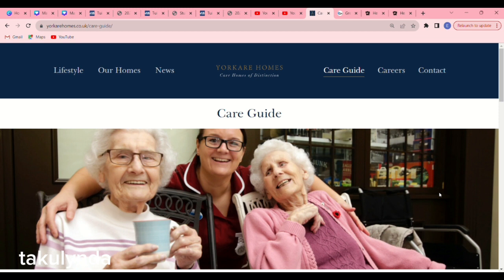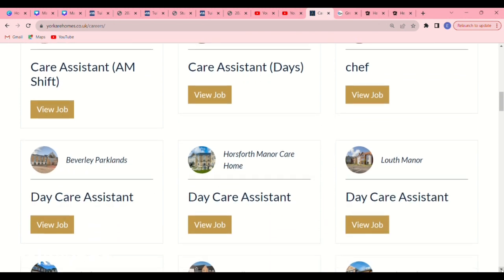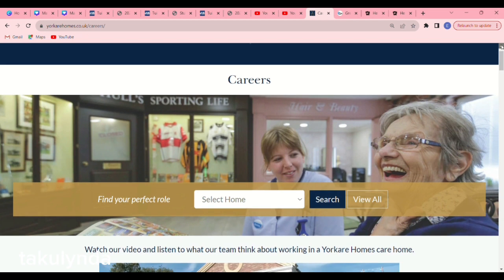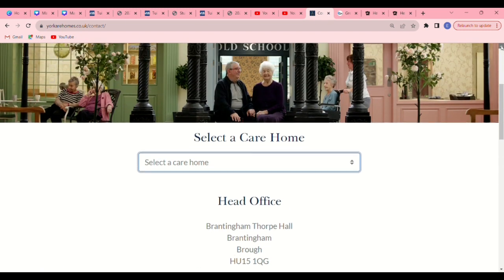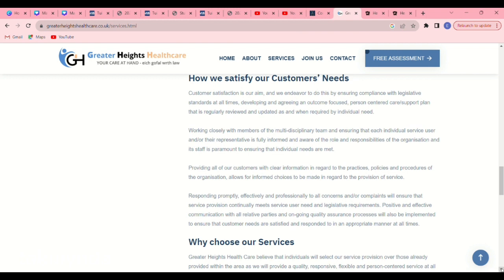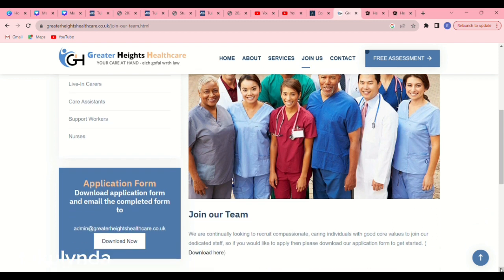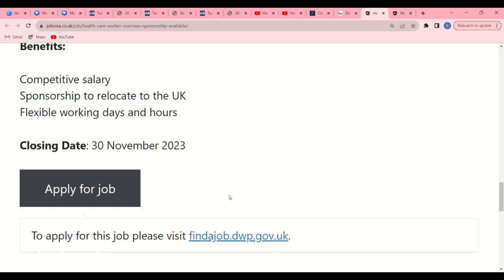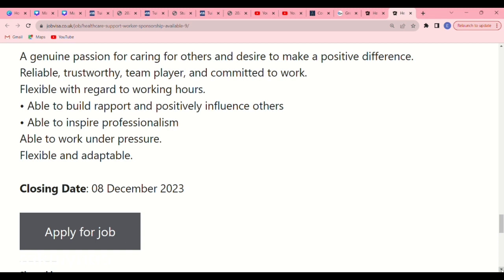Uk Carehomes offering free COS. Get your own Now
These companies are Hiring. what are you waiting for❓ Fire your Application Now